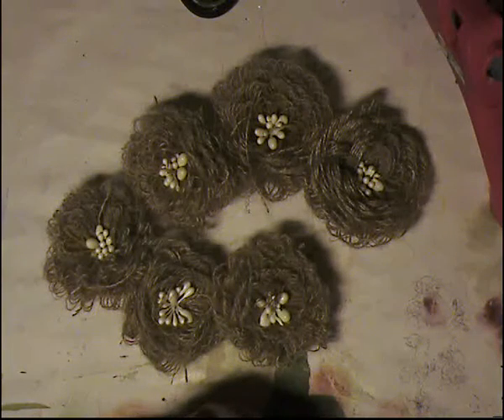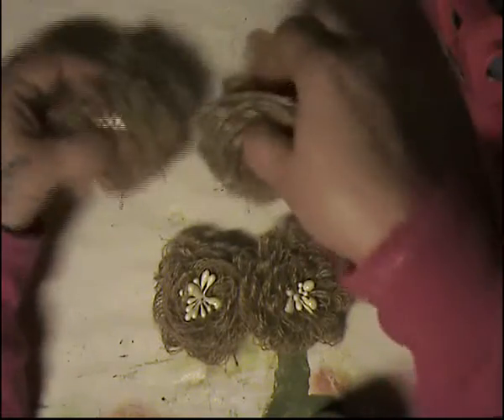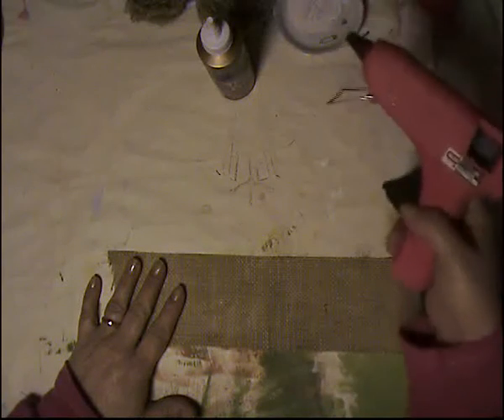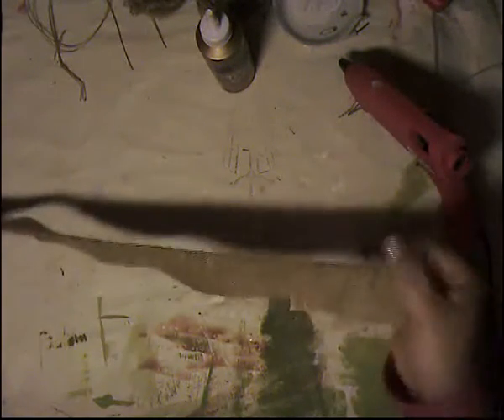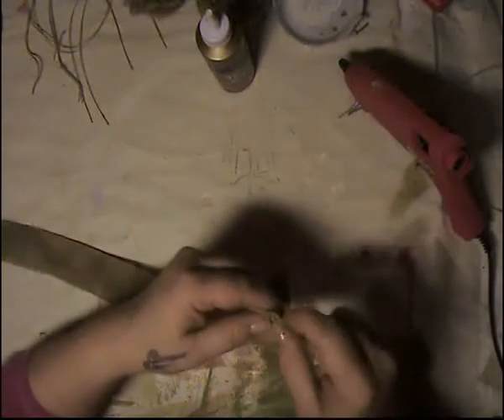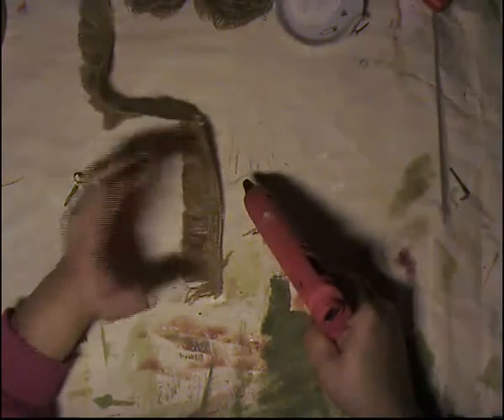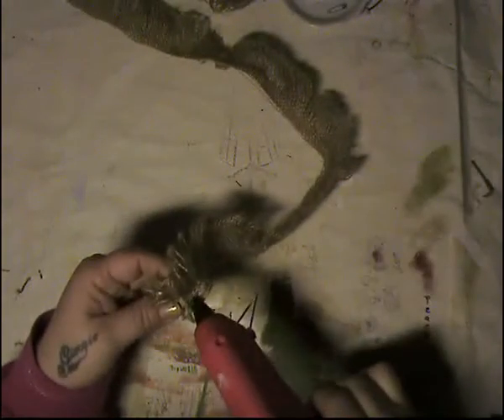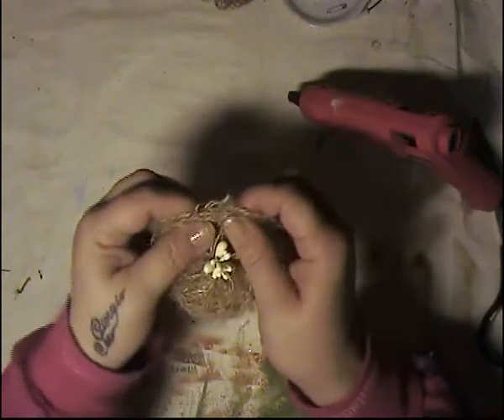Burlap Flowers and lots of chatting